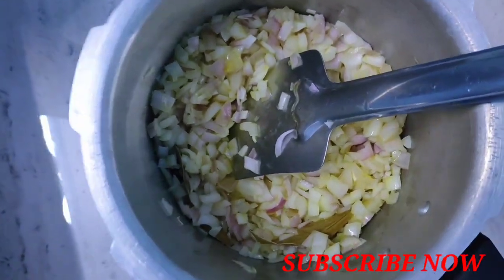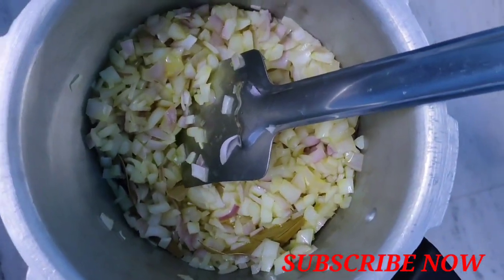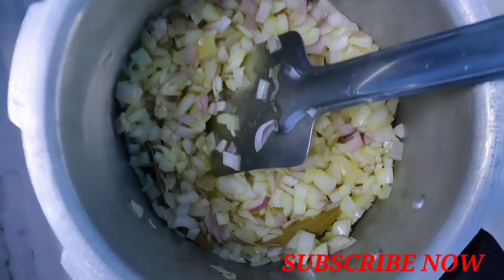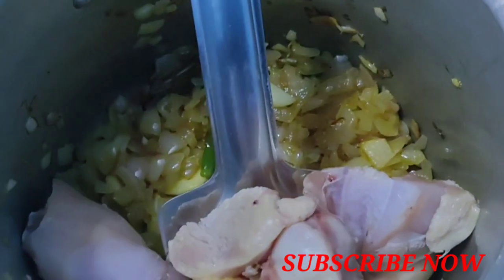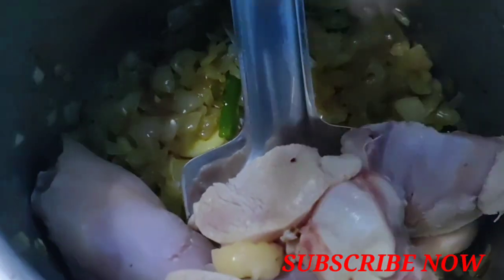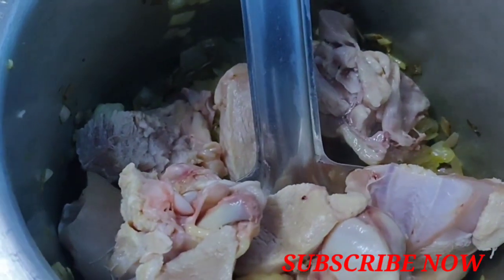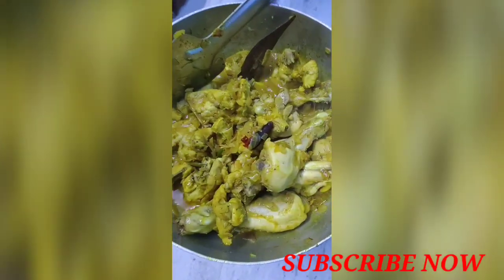RESTAURANT STYLE CHICKEN GRAVY | CHICKEN GRAVY RECIPE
Restaurant Style Chicken Gravy | Chicken Gravy Recipe | Restaurant Style Chicken Curry | Chicken Gravy Recipe by Chat Tube | Chicken Curry | Chicken Gravy | Chicken Recipe Ingredients for Restaurant Style Chicken Gravy: - Chicken, curry cut pieces with bones- 500 gms - Onions, chopped- 2 medium - Ginger Garlic paste- 2 tsp Cashew-Red Chilli-Tomato paste: - Cashew nuts- 10 - Whole red chillies- 5-6 - Red ripe tomatoes-2 medium Powders: - Turmeric powder- 1/2 tsp - Red Chilli Powder- 1 tsp - Coriander powder- 2 tsp - Garam Masala Powder- 1/2 tsp ( our Garam Masala Recipe: - Kasuri Methi (Fenugreek Leaves)- 1 tsp (roasted and crushed) - Oil- 4 tbsp - Salt- 1 tsp Preparation: - Chop the onions and quarter the 2 red tomatoes - Dry roast the cashew nuts and the red chillies in a pan on low heat for 2-3 mins. Set aside to cool. Coarse grind first and then add the quartered tomatoes. Continue to blend it into a smooth paste. - Dry roast the fenugreek leaves in a pan, allow it to cool and then crush lightly with your hand. Process: - Heat oil in a pan/kadai. - Add the chopped onions and fry on medium heat for 5-6 mins till translucent. - Now add the Ginger garlic paste and fry for 2 mins on low heat. - Add turmeric, red chilli and coriander powders and mix it well. Fry it on low heat for 2-3 mins after adding a splash of water. - Now add the chicken pieces, mix well and fry it on medium heat for 5-6 mins till the chicken is browned well. - Add the salt and mix it well. - Now add the cashew-red chilli-tomato paste, mix well and fry for 5-6 mins on medium heat till oil separates. - Add the Garam Masala Powder, mix and cook for 1 min. - Add 200 ml water, mix and cover & cook for 15 mins. - Remove the lid and add Kasuri Methi, mix and simmer for around 2 minutes. - Serve with chapati or rice.